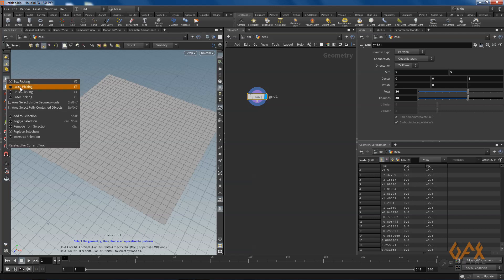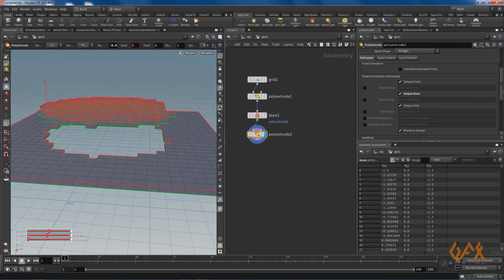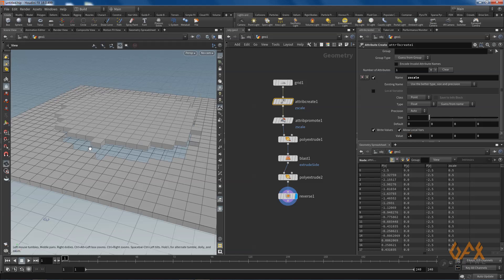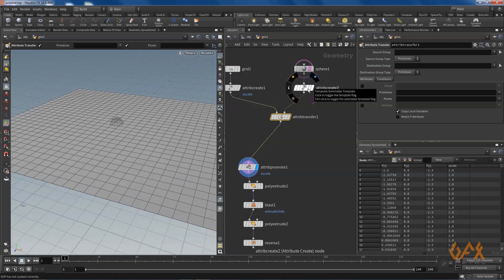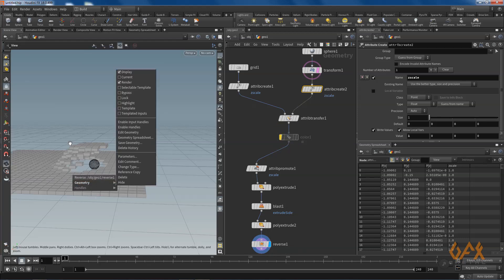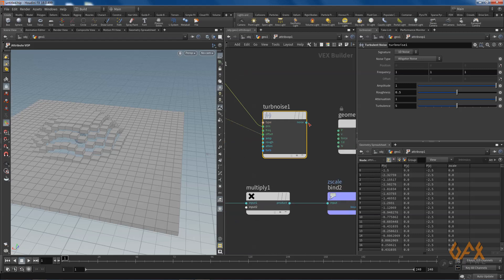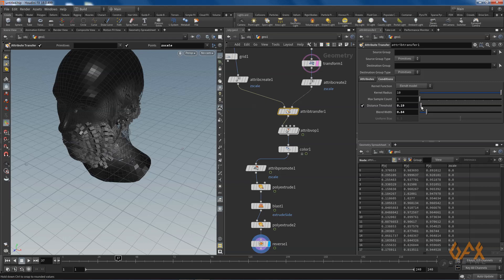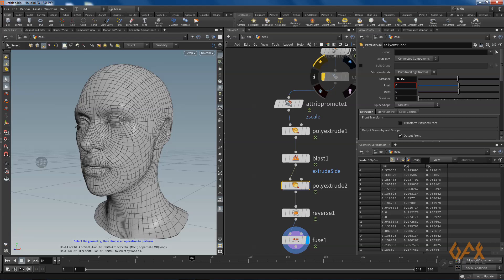Houdini Tutorial | Scattered Effect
This tutorial will help you to understand some powerful features of Houdini..
Through this tutorial you will know some idea regarding Attribute Control in Houdini.